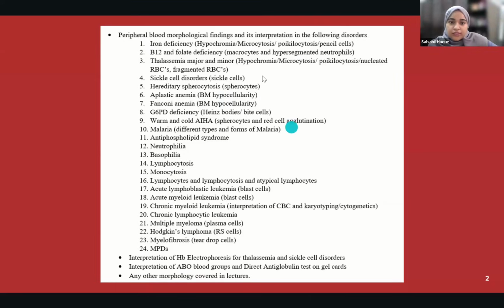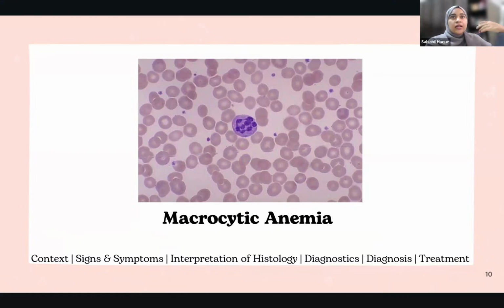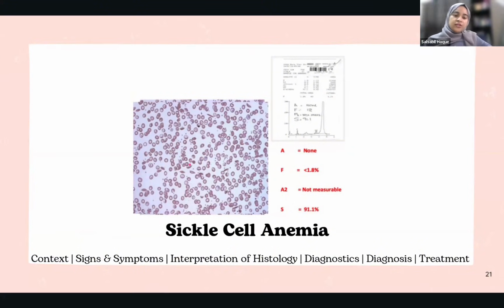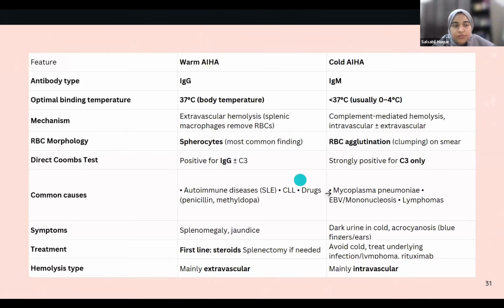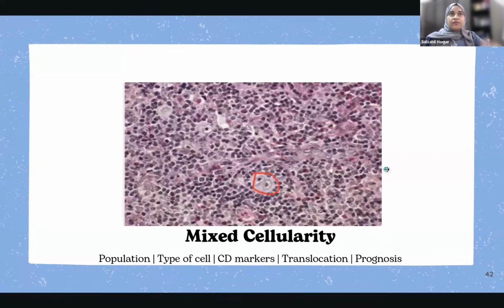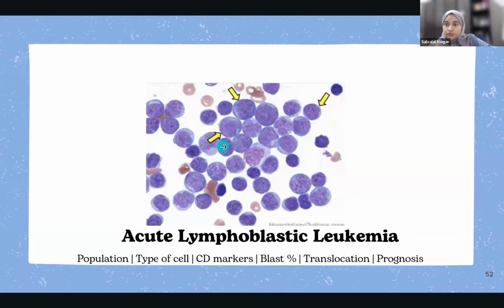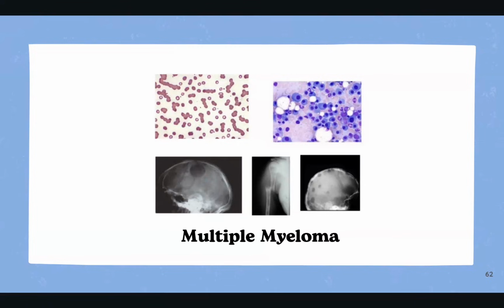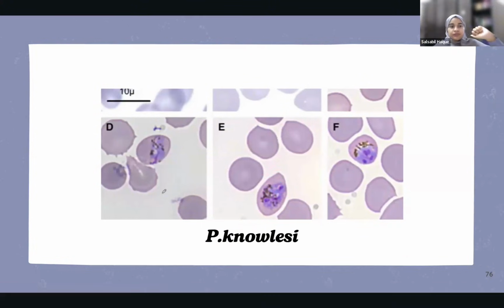HEM OSPE & SAQ Review | Salsabil Haque | HEM 352